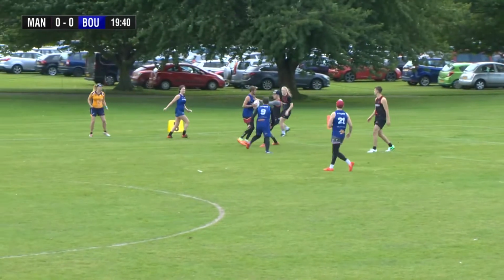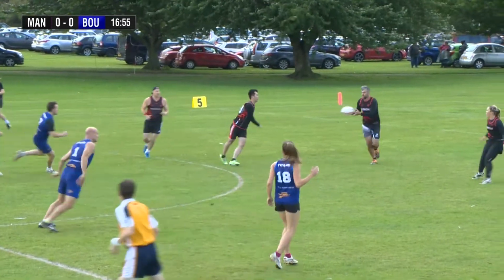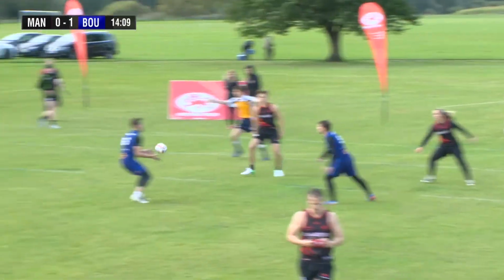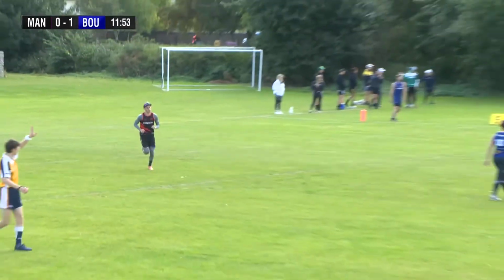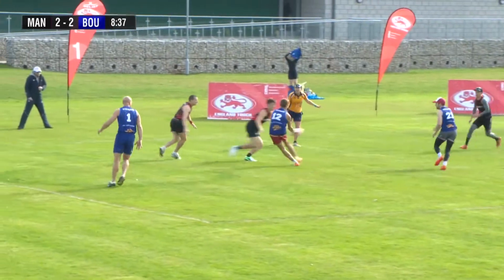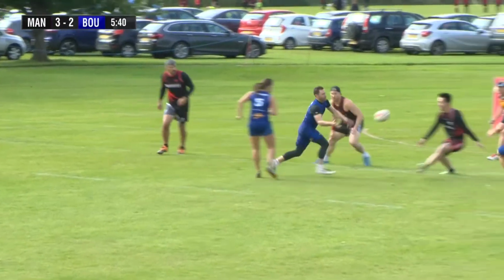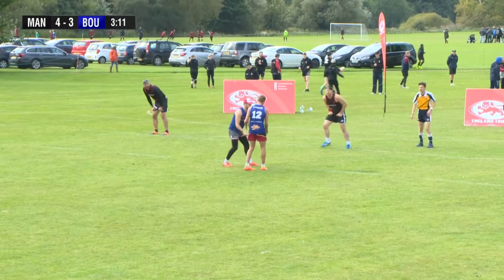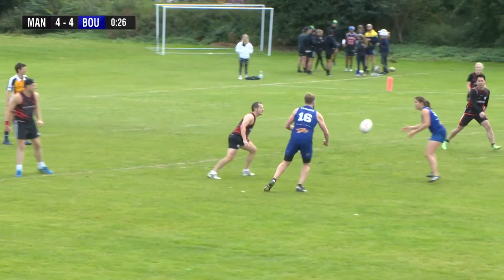match 1 Manchester Charges v Bournemouth Titans